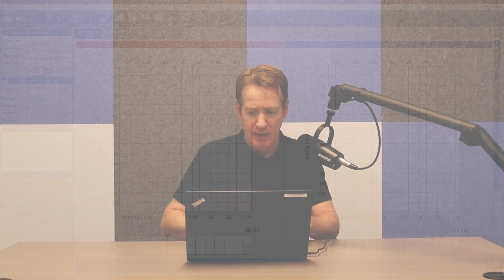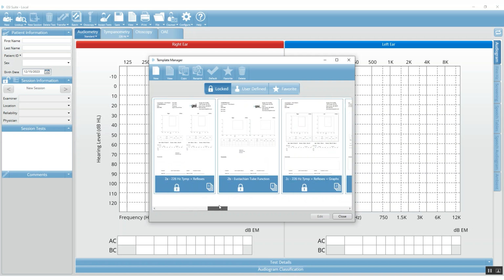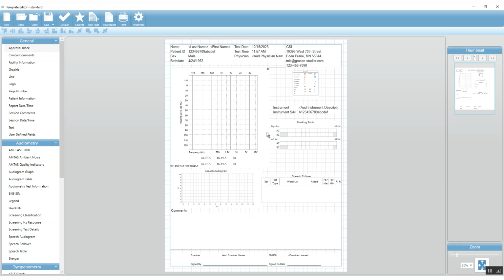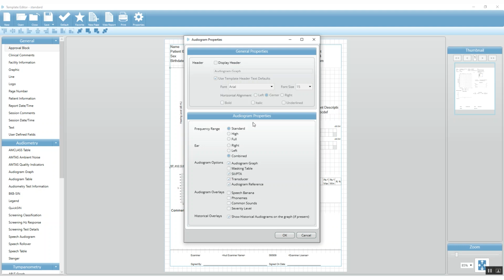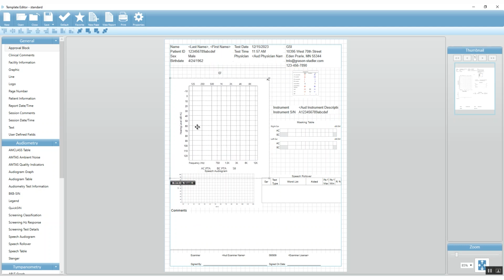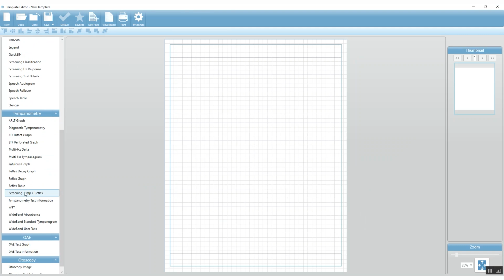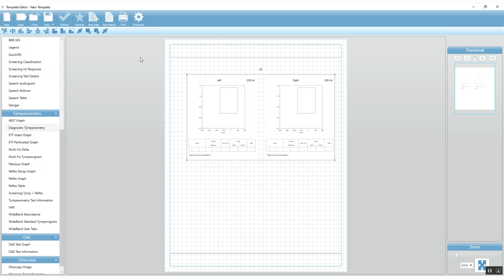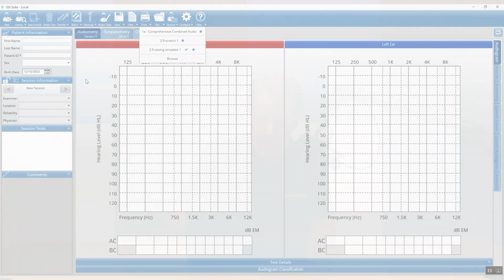Audiology Talk, Episode 4: GSI Suite Template Editor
Learn how to use the Template Editor in GSI Suite. See where the new location is to access the Template Editor, learn how to edit properties, rename templates, and how to view templates.